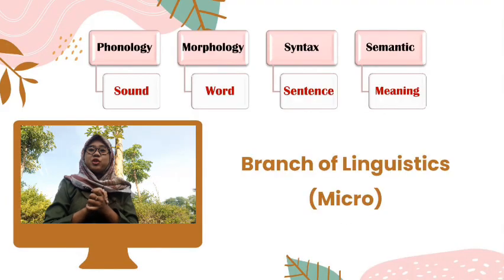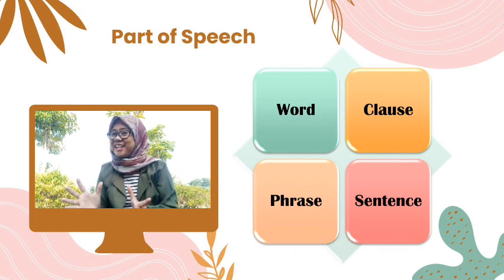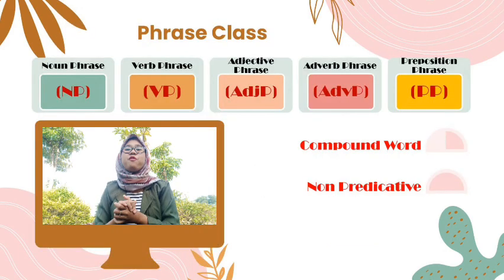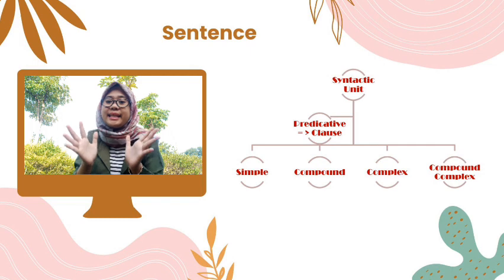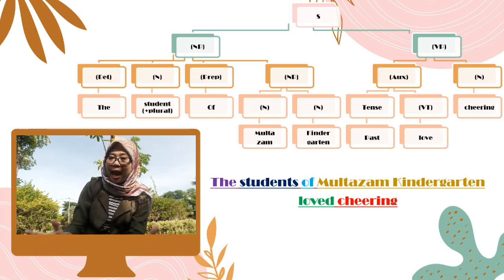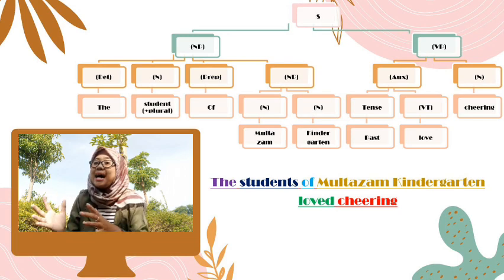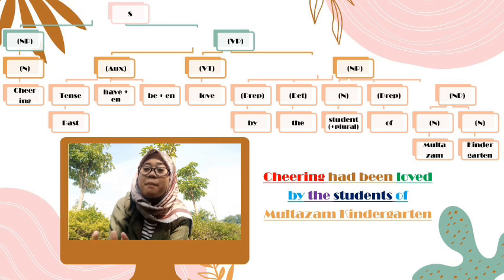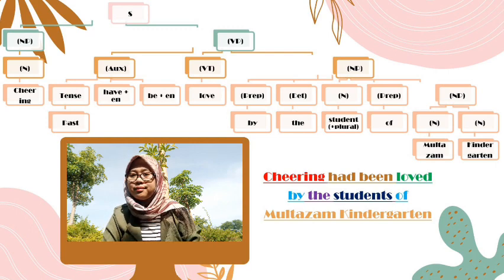Syntactical Sentence Analysis || Tree Diagrams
English Syntax